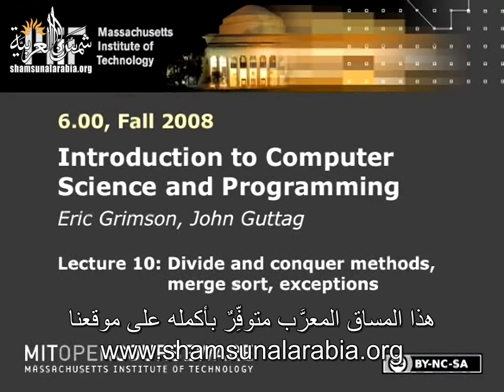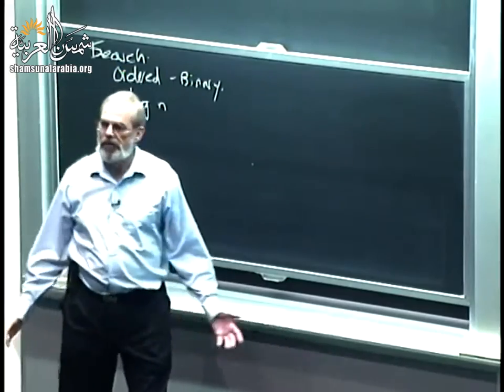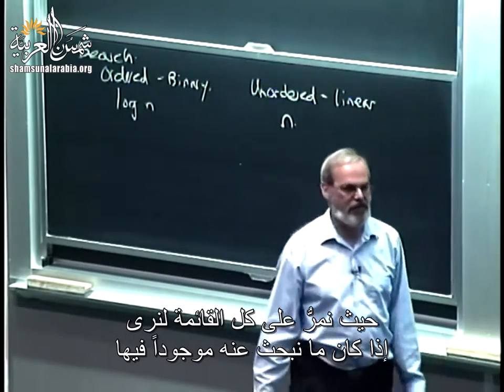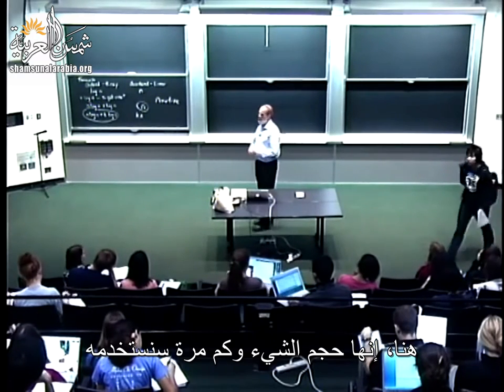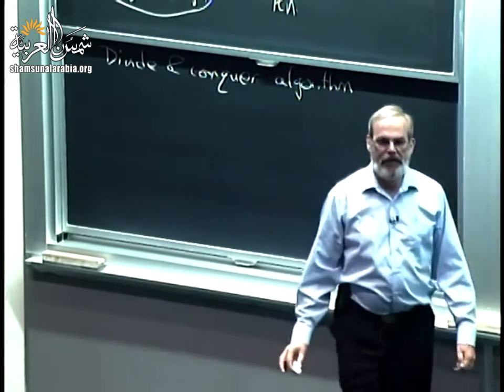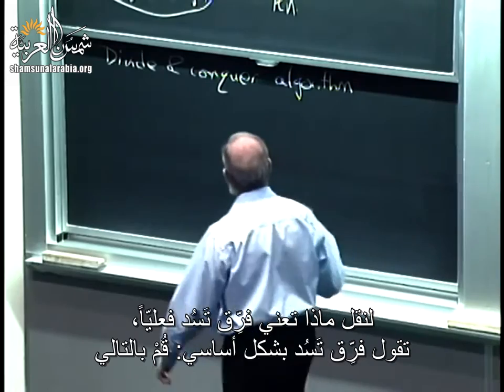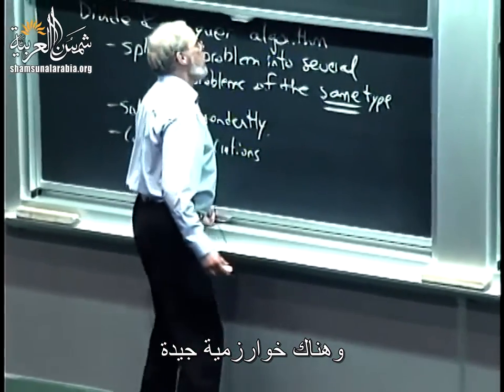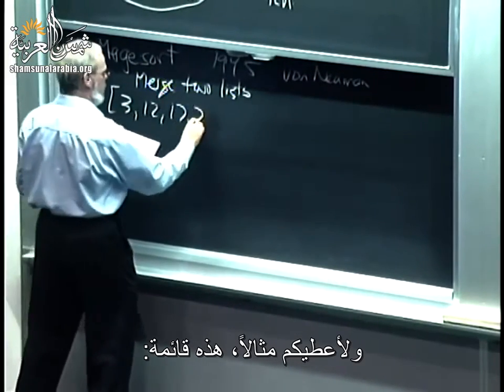مقدمة في الكومبيوتر والبرمجة (إم آي تي) 10: طرائق "فرِّق تَسُد"، الفرز بالدمج، الاستثناءات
MIT
المحاضرة العاشرة من مساق "مقدمة في علم الكومبيوتر والبرمجة" من جامعة إم آي تي
وهي عن طرائق "فرِّق تَسُد"، الفرز بالدمج، الاستثناءات
بالإضافة للفيديو هناك ملفات مرفقة على موقعنا الالكتروني

تعريف بموقعنا